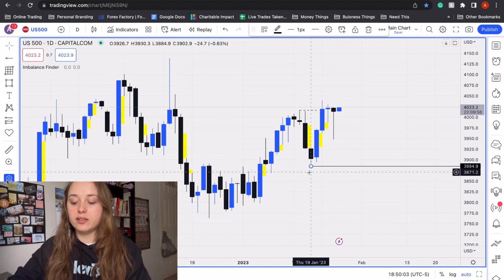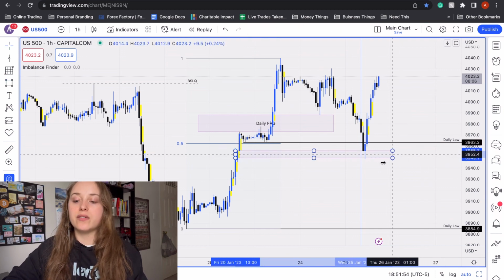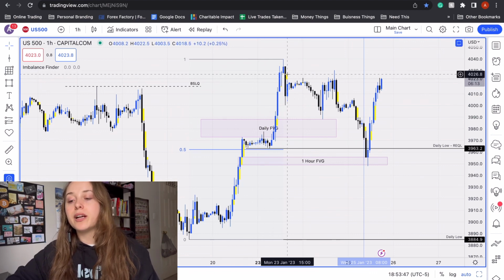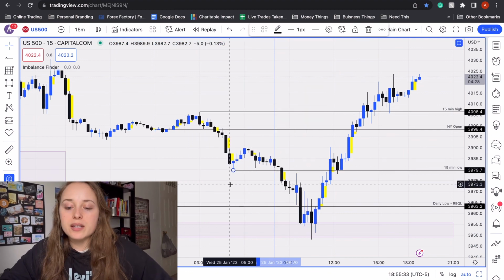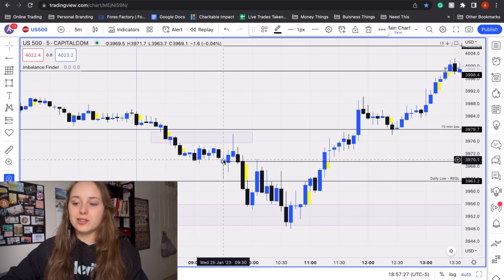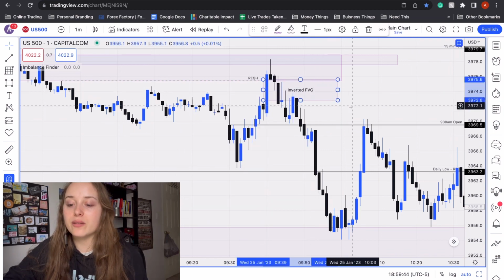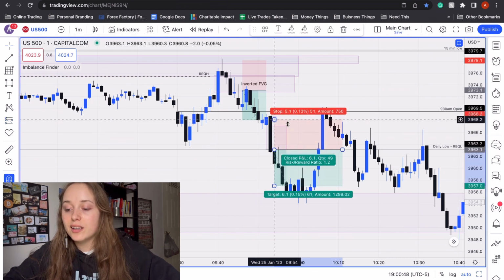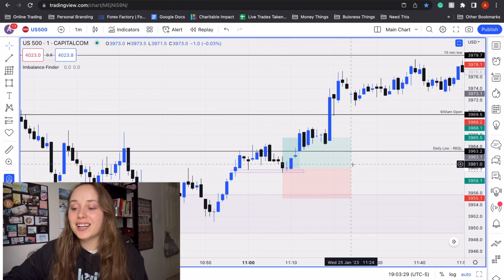Let’s go over my trades!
Thanks to @InnerCircleTrader for helping get to this level of understanding the markets.

If you liked this video let me know! Im going to be doing more of the trades I take breakdown. Showing you what I saw and how I went about getting into the trade.

If your not already following ICT on Twitter I’d recommend checking him out!

His homework was to make 2 5 point move trades, and here we are….